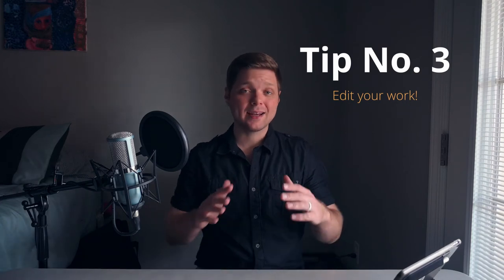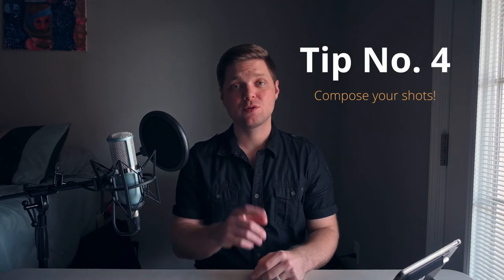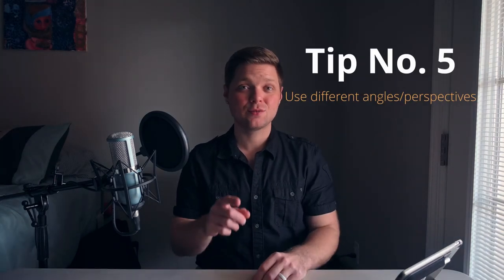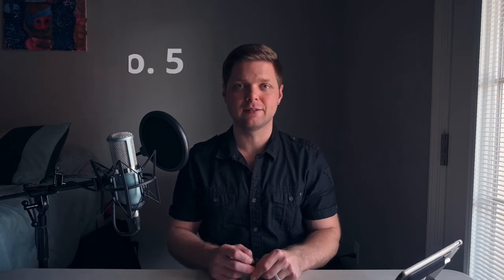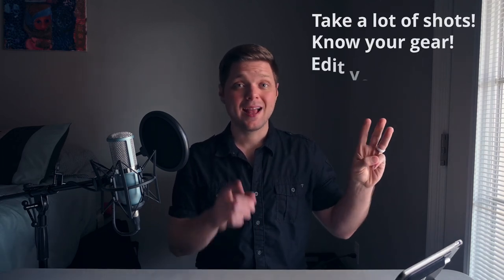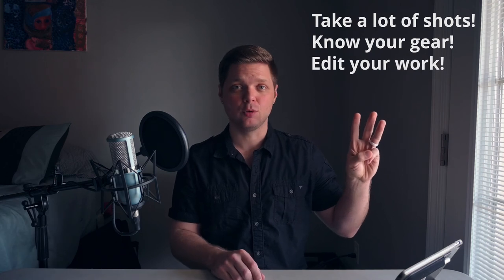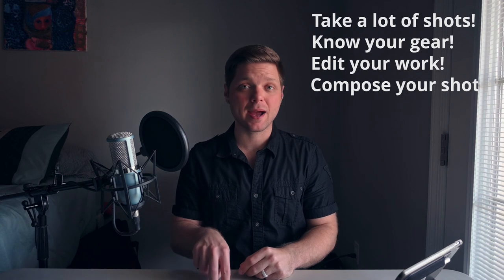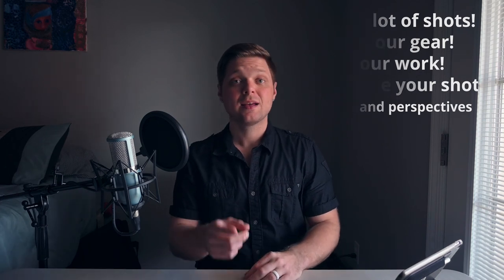5 tips to improve your smartphone photography in 2020! Number 2 is crucial!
In today's video I'm giving you 5 tips for improving your photography, whether you're using a smartphone OR a camera.

Utilizing these tips will instantly help you improve your photo game and get you on the path to making the kind of images that YOU want to make.

Thank you all, have a great day!